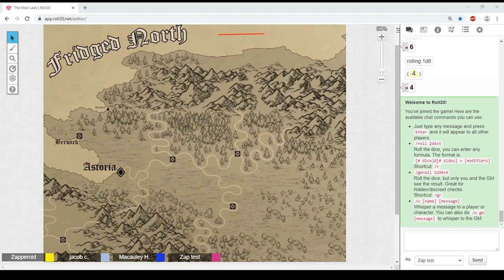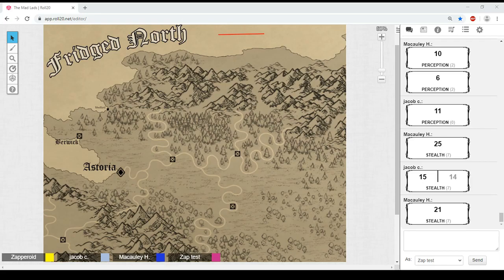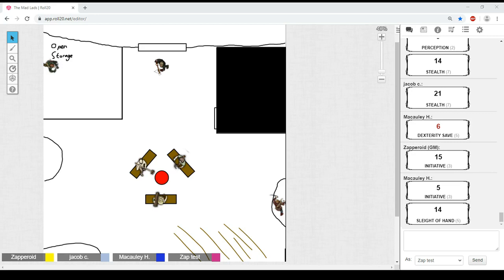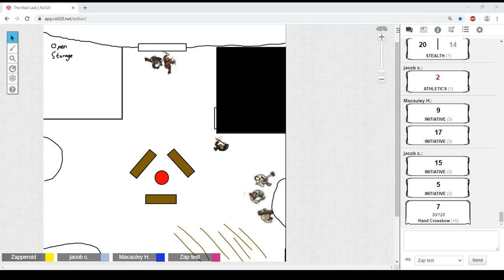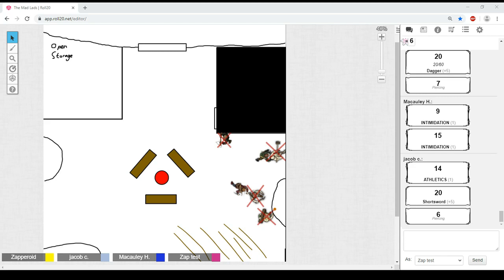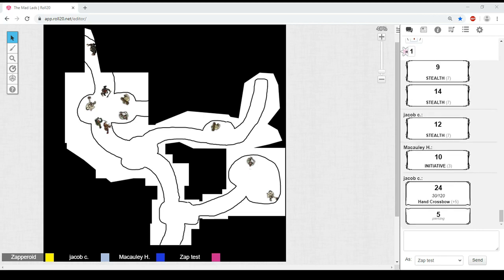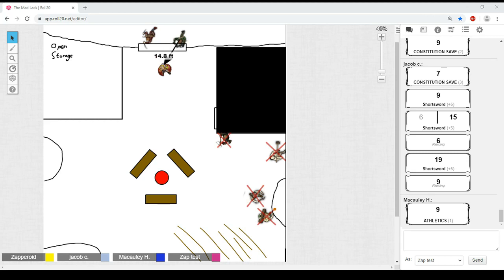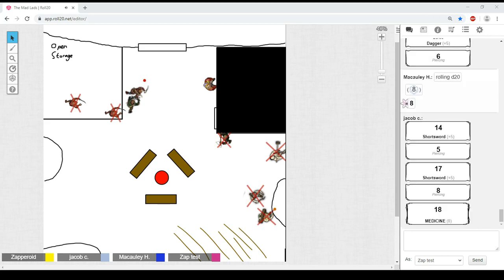Dungeons, Dragons & Idiots - Part 2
Idiots play some dungeons and dragons!